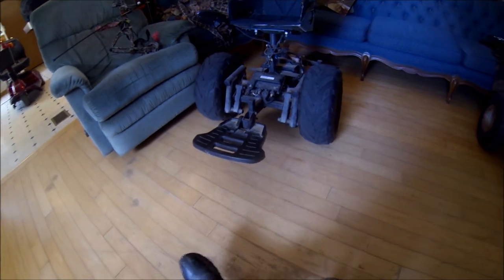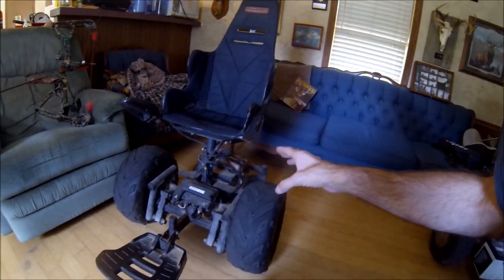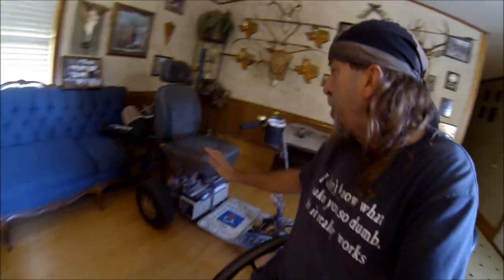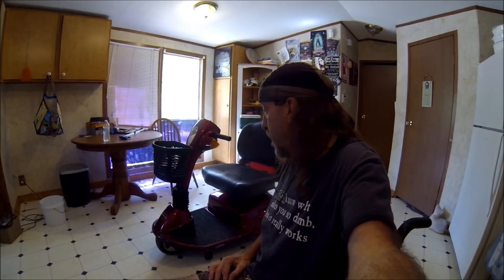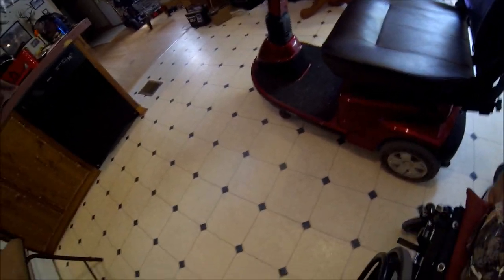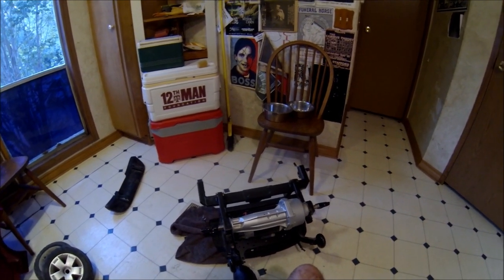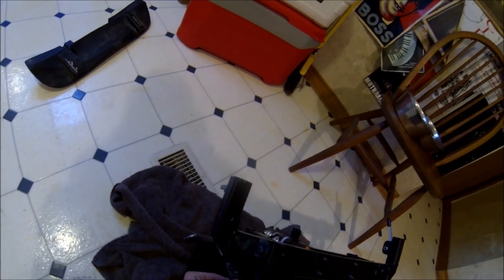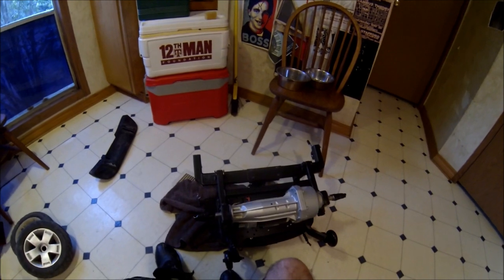Rat Rod HD- Mobility Scooter Build- Part 1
I take donated Wheelchairs and Mobility Scooters, turn them into Bad ass machines that meets my needs.  I'm a active Texas Bowhunter with Muscular Dystrophy. I have found that most Mobility scooters are completely useless on the sidewalks and trails. I modify them to work using both new and used parts ,or whatever i find in the junkyards.
I have never completely videoed a build start to finish .This is my first.
In this video,I tear down the trike and lift the rear end for better  ground clearance. This also allows for bigger wheels. I will name it Rat Roller HD.